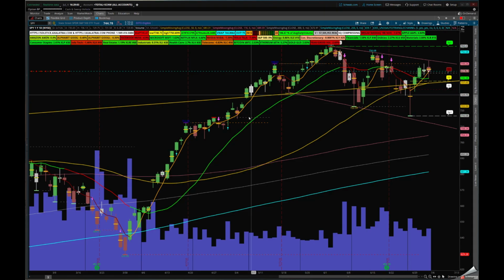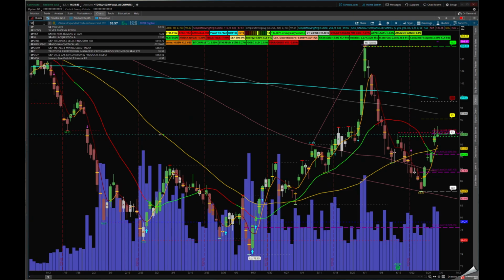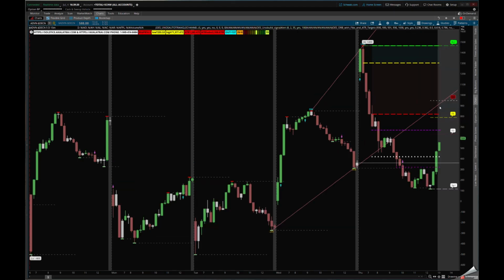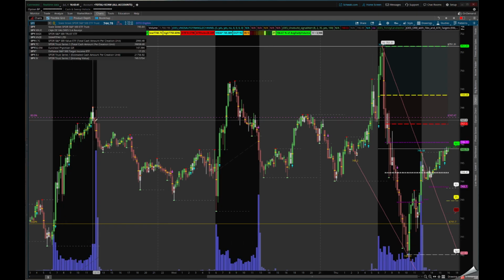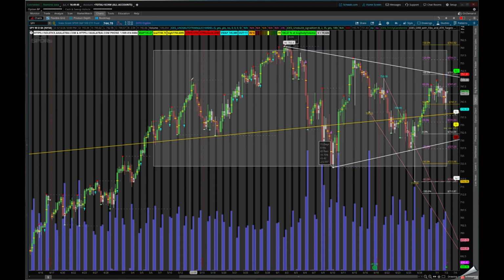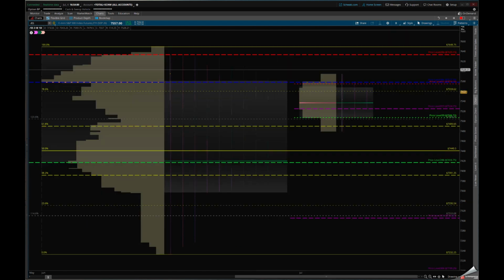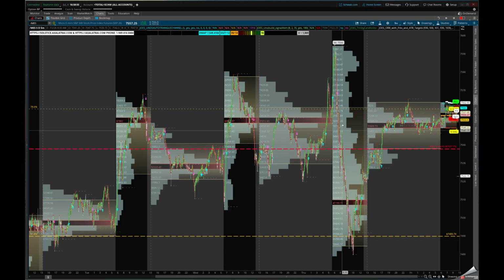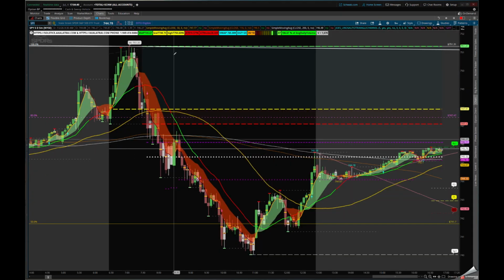Technical Trading Rotation In Stock Market, Is AI Bubble Popping? Or Wall Street Trap For Investors!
Wall Street ended a holiday-shortened week higher as investors looked past weakness in the labor market and embraced growing expectations that the Federal Reserve could actually cut interest rates by year-end.

The week began with a rebound in technology stocks and easing geopolitical tensions after the U.S. and Iran agreed to pause hostilities and maintain commercial shipping through the Strait of Hormuz. Optimism over the Middle East helped lift sentiment, while investors also welcomed signs of broader market participation beyond the largest AI names.

Attention then shifted to economic data. The June jobs report showed the U.S. economy added just 57K jobs, well below expectations, while the unemployment rate unexpectedly edged down to 4.2%. The softer payrolls number led traders to scale back expectations for another Fed rate hike this year and increase the odds of a rate cut before year-end.

Technology shares were volatile throughout the week. Semiconductor stocks (SMH) came under pressure as investors continued rotating into financials (XLF) and other cyclical sectors, although select AI names such as Meta Platforms (META) outperformed on company-specific developments.

For the holiday-shortened week, the S&P 500 (SP500) (SPY) (IVV) (VOO) gained +1.76%, led by financials and communication services. The Dow Jones Industrial Average (DJI) (DIA) closed at a record high on Thursday, while the Nasdaq (COMP:IND) lagged as investors took profits in some of the year's biggest technology winners.

In this weekly vedio will cover how to calculate the expected move the delta look at sectors inj the stock market in rthe coming week with market profile (Volume Profile) etc.